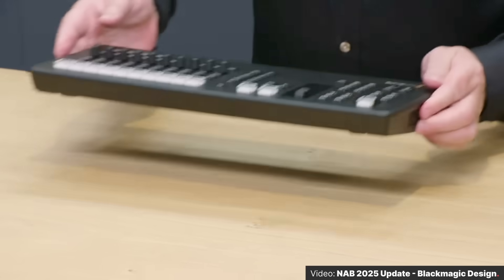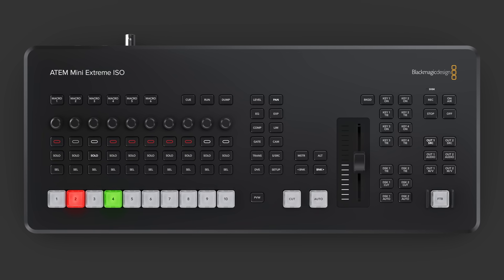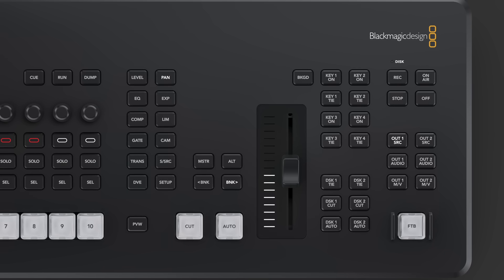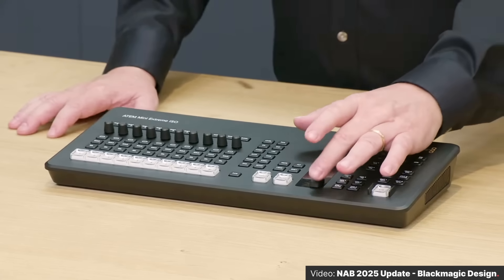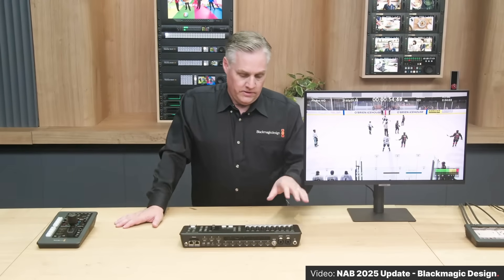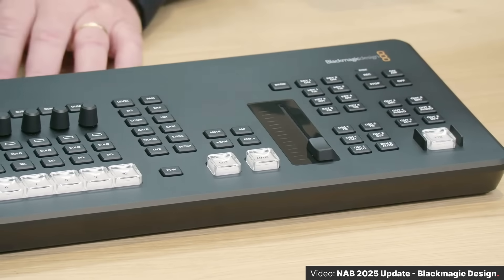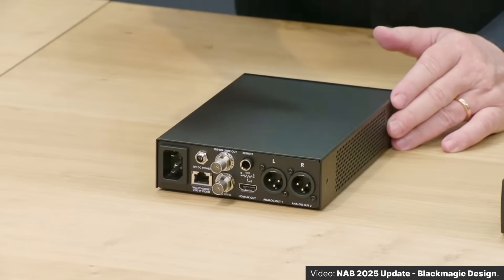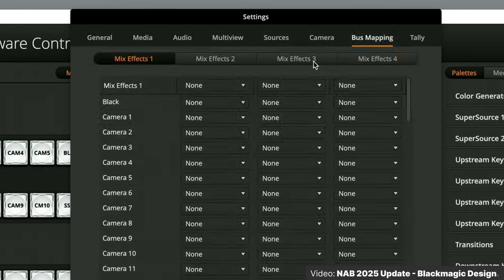ATEM Mini Extreme ISO G2 // In the Loop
Here's the lowdown on the newly released ATEM from Blackmagic Design - The ATEM Mini Extreme ISO G2.

We also explore some of the other NAB updates from BMD for the 2025 show!

*Timestamps*
00:01 - Loads to pack in
00:17 - Extreme ISO G2
03:07 - More announcements and updates